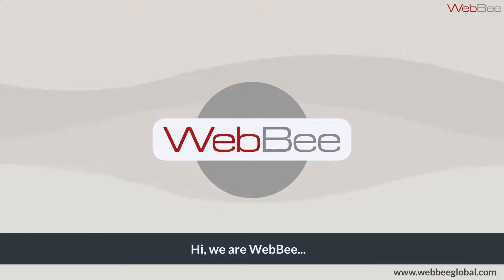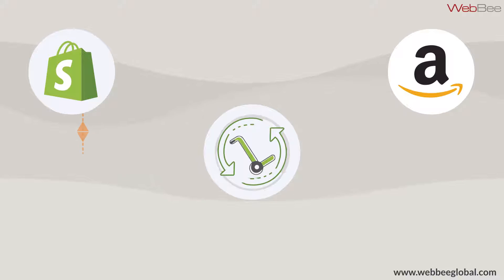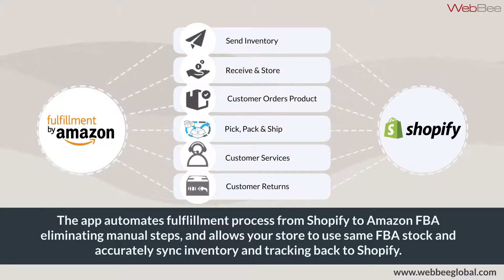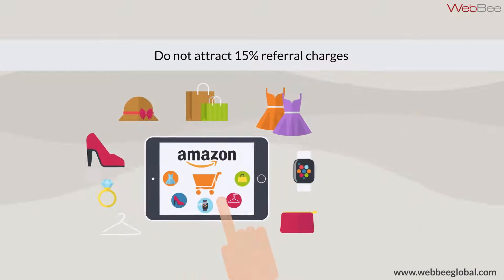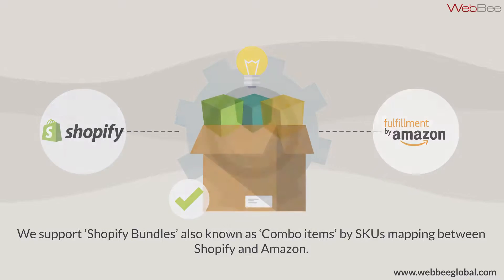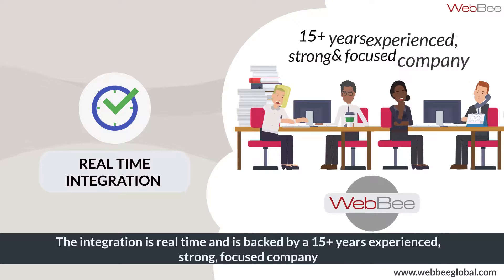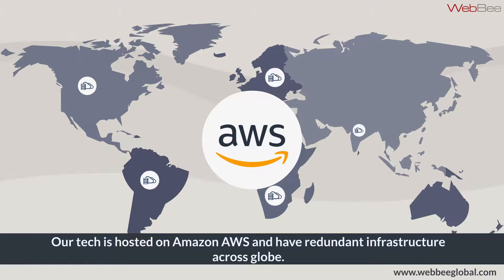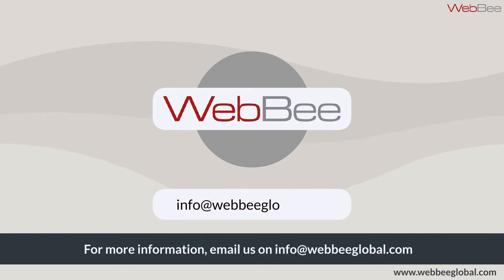How to integrate Shopify with Amazon (Automate Order Fulfillment Process)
Automate your Shopify Storefront with Amazon integration app - Now it’s much simpler to fulfill orders, inventory, order syncing globally with Amazon MCF by WebBee.

Connect Shopify with Amazon FBA/MCF using Amazon MCF by WebBee.